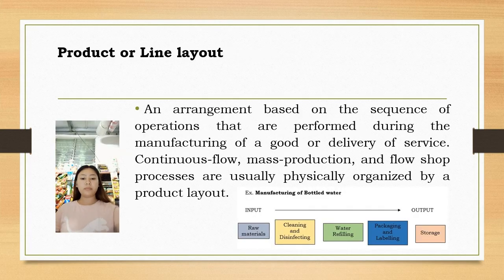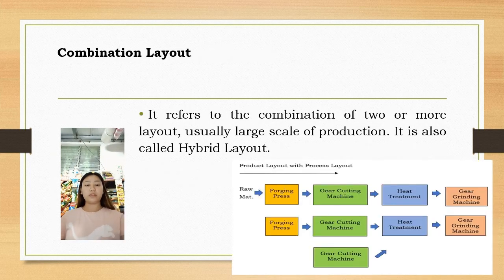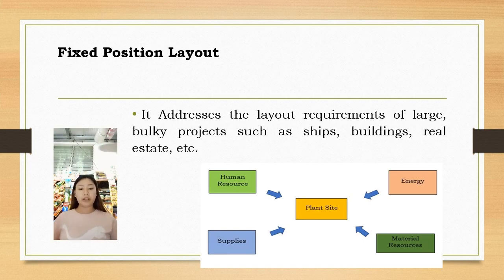Chapter 2: Shop Layout Management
Shop Layout Management Dagucducan, Raicen